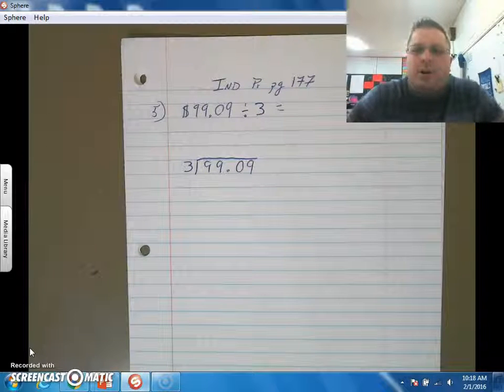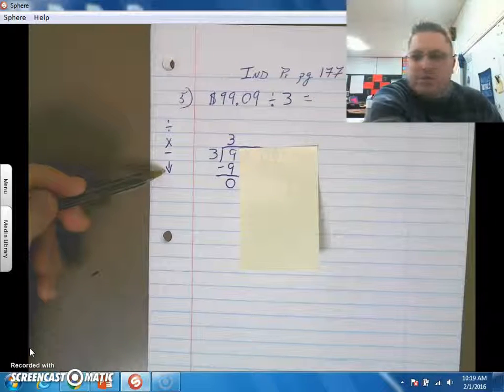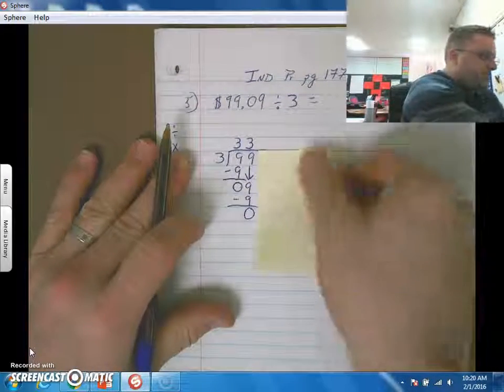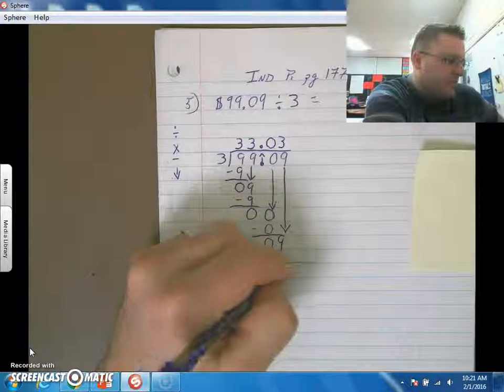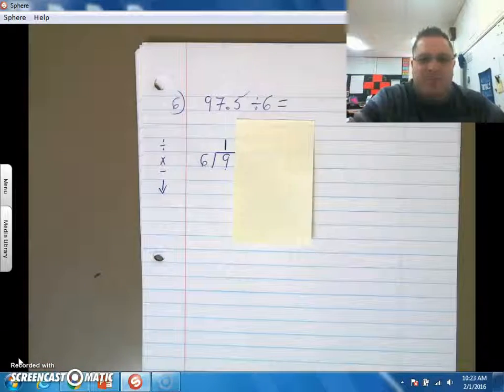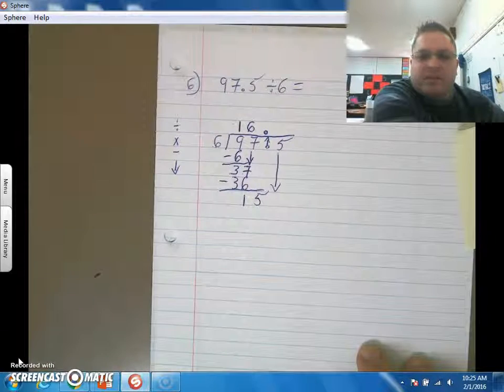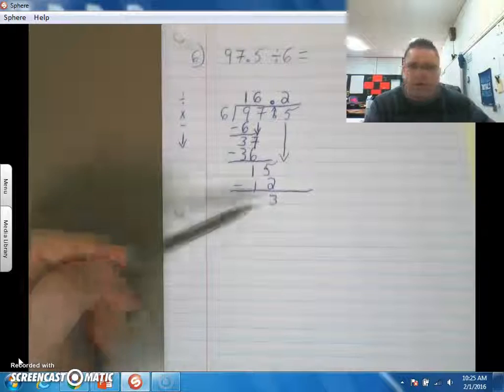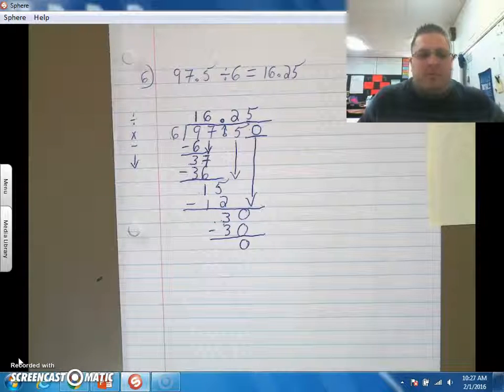Lesson 7 4 Practice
Dividing decimals by whole number